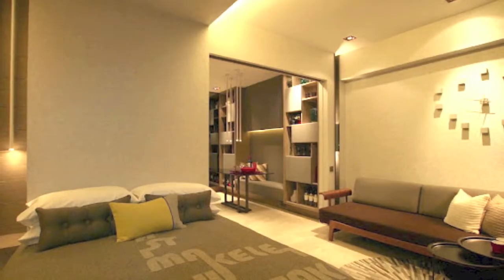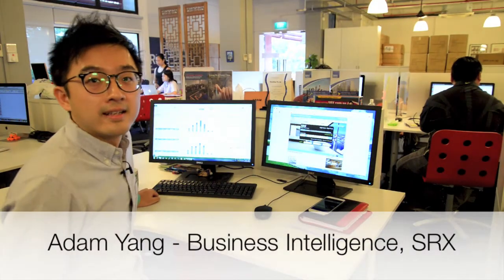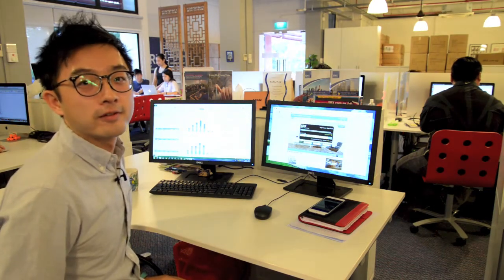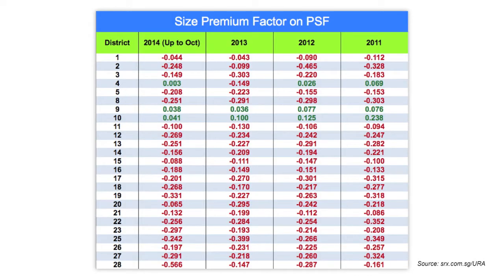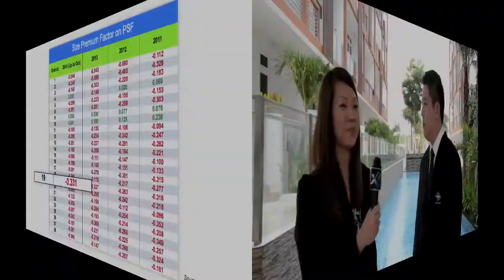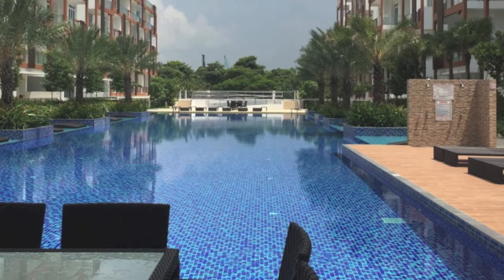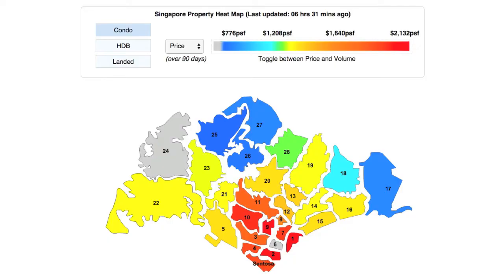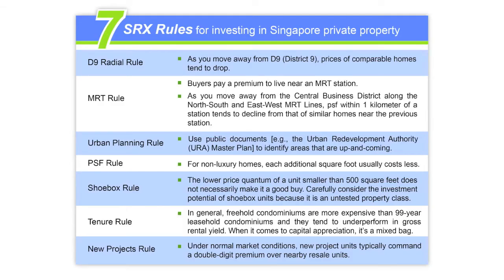Singapore Private Property Investment: SRX PSF Rule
Are small flats in Singapore more expensive than large flats?

On this show, we examine this question and establish the SRX PSF Rule for investing in Singapore private property.

Parc Rosewood a private condo has tied for the most shoebox resales in 2014 with three other condominiums.  Year-to-date, there have been FOUR transactions in the Park Rosewood at an average price per square foot of 1-thousand, 3-hundred, 44-dollars dollars.

Our data analysis shows that shoeboxes are more expensive than larger units on a per square foot basis.

SRX Property data allows us to establish the PSF Rule for Investing in Singapore Private Property.  The rule states that, for non-luxury homes, each additional square foot of space usually costs less.

So while you will pay more in actual price quantum, your per square foot cost is less.

Find the Right Home at the Right Price